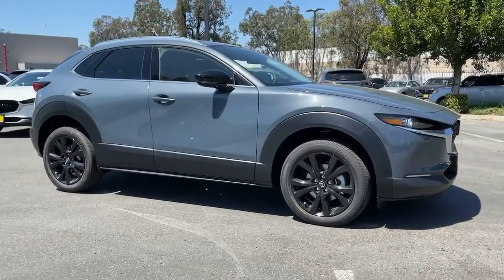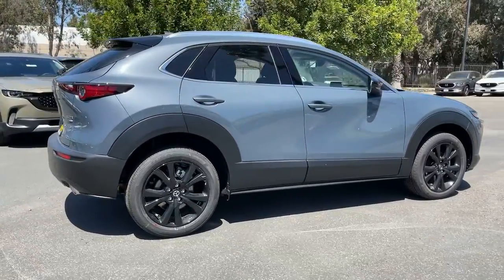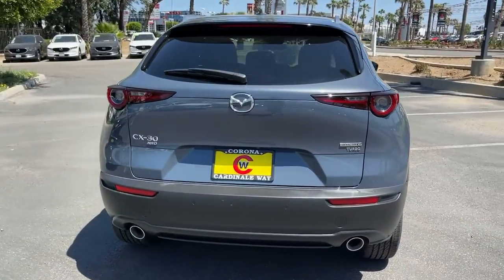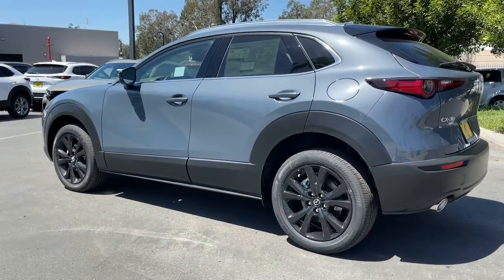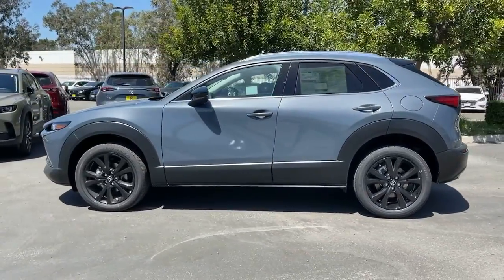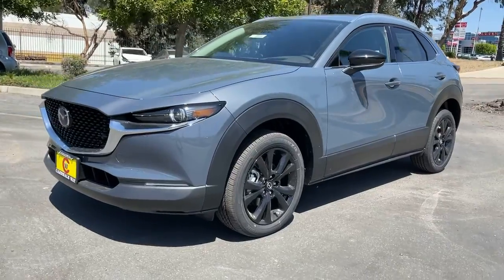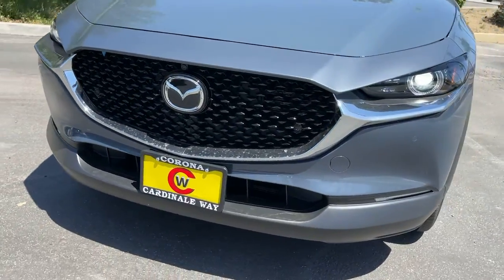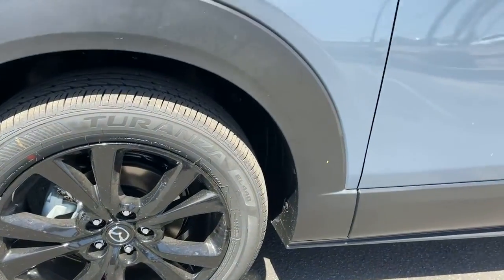2022 Mazda CX-30 Riverside, Temecula, Loma Linda, Orange County, Corona, CA M5706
Polymetal Gray Metallic New 2022 Mazda CX-30 available in Corona, California at Cardinal Way Mazda Corona. Servicing the Riverside, Temecula, Loma Linda, Orange County, CA area.
2022 Mazda CX-30 2.5 Turbo Premium Plus Package - Stock#: M5706 - VIN#: 3MVDMBEY1NM414598

Want us to come to you? No problem! In case we missed a picture or a detail you would like to see of this 2022 CX-30, we are happy to send you A PERSONAL VIDEO walking around the vehicle focusing on the closest details that are important to you. We can send it directly to you via text or email. We look forward to hearing from you!brbrPolymetal Gray Metallic 2022 Mazda CX-30 2.5 Turbo Premium Plus Package AWD 6-Speed Automatic 2.5L I4 Turbocharged DOHC 16V LEV3-ULEV125 227hpbrbrRecent Arrival! 22/30 City/Highway MPGbrbrbrWe develop outstanding relationships where everybody wins! New & Pre-Owned Certified Mazda cars in Corona, Yorba Linda, Riverside, Irvine, Eastvale, Norco, Ontario, Puente Hills. Price does not include dealer installed options, warranties, $80 doc fee or registration.